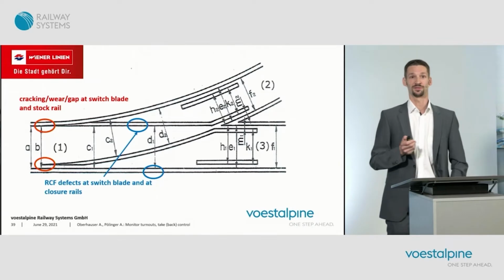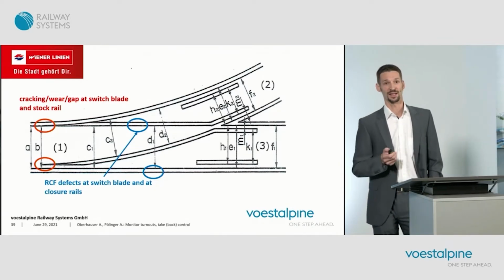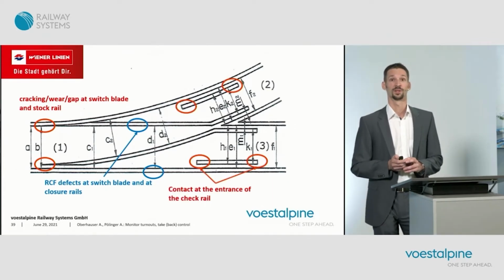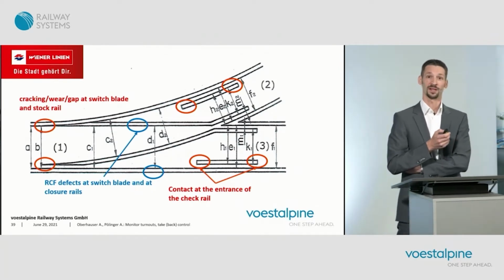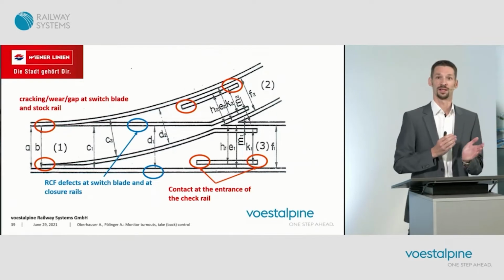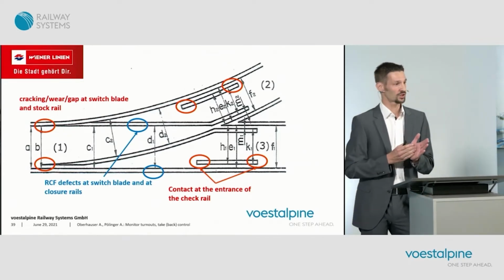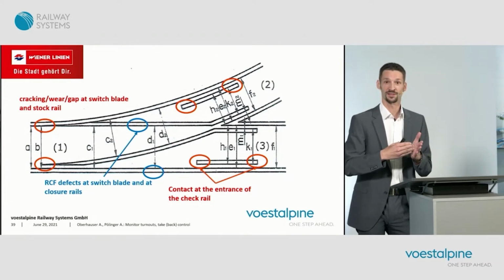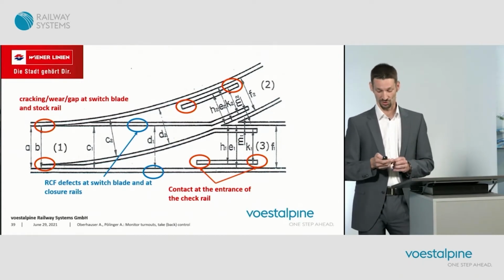Performance based on MEASUREMENT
PERFORMANCE ON TRACK® – SUMMIT 2021
PERFORMANCE based on MEASUREMENT / Best-of Statements:

» “(T)Rack Measurement in operation” from Univ.-Prof. Dr.techn. Ferdinand Pospischil (Head of Institute of Railway Infrastructure Design, Technical University of Graz)
» “TURNOUTS – A Challenge for Maintenance” from Dr. Florian Auer (Director of Technology and Innovation, Plasser & Theurer)
» “Monitor turnouts, take (back) control!” from Alfred Pölinger (Senior Vice President Sales, voestalpine Signaling Austria GmbH) & Andreas Oberhauser (Head of Permanent Way, Wiener Linien)
» “Digital Pacemakers in the European Railway Industry - Insights from a Rolling Stock Monitoring Perspective” from Manfred Arndt (Founder & Executive Board Advisor, voestalpine Signaling Siershahn GmbH)